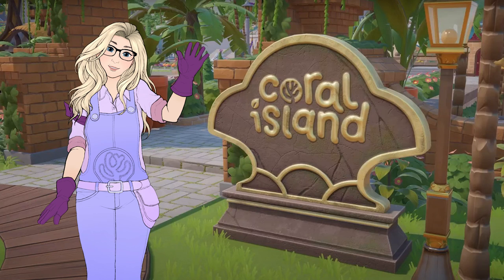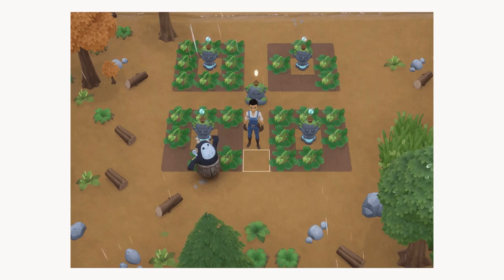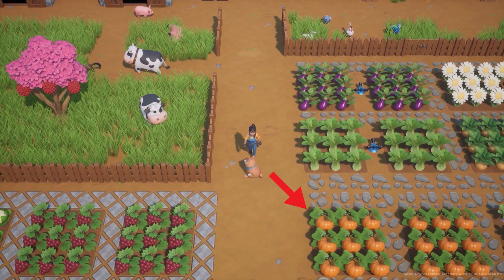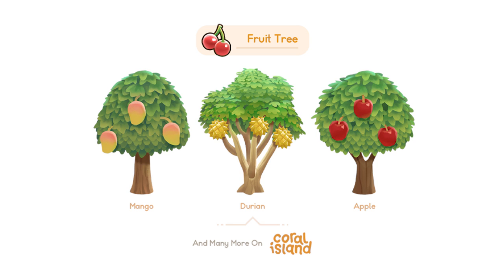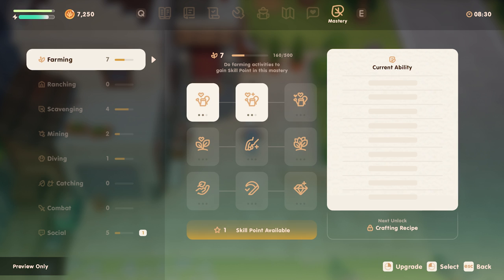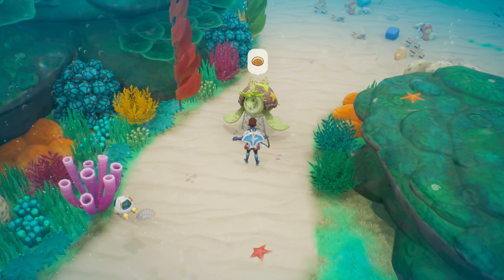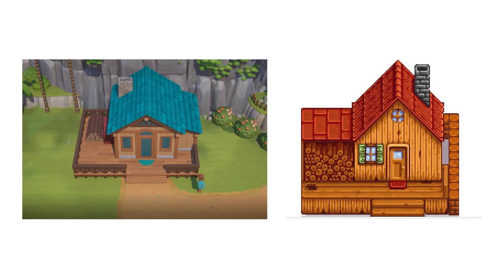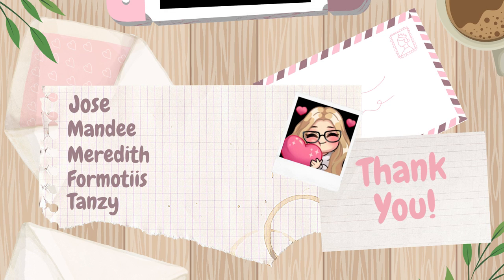Coral Island: All About FARMING!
Everything you need to know SO FAR about FARMING in Coral Island. Thank you all so much for watching and for your ongoing support! Let me know your thoughts on what we discussed today in the comments below! Much love.

Chapters
00:00 Overview
00:57 Farming Basics
01:29 Giant Helpers
01:55 Crops
04:29 Fruit Plants & Trees
05:39 Lab Upgrades
06:52 Farming Skills
07:24 Purpose of Farming
09:28 Top Comments!
11:21 Amazing Fanart
12:17 Final Thoughts/Thank You